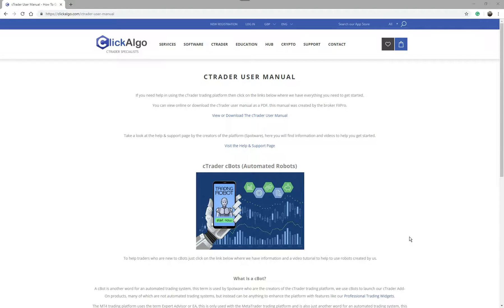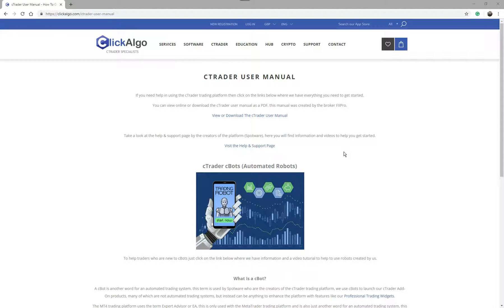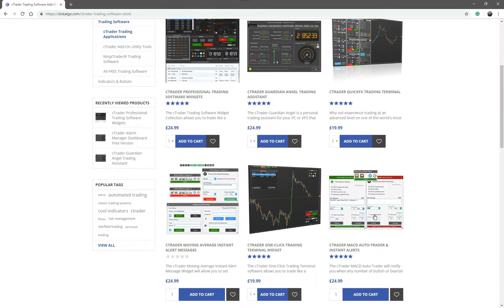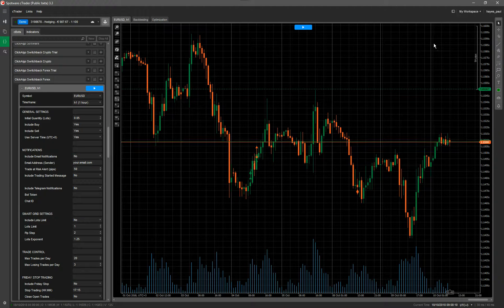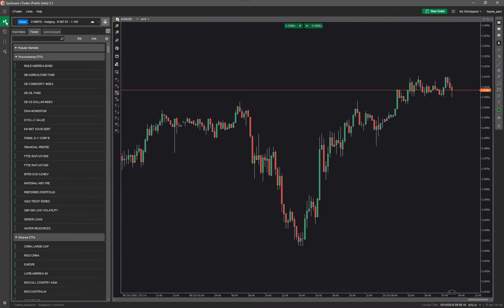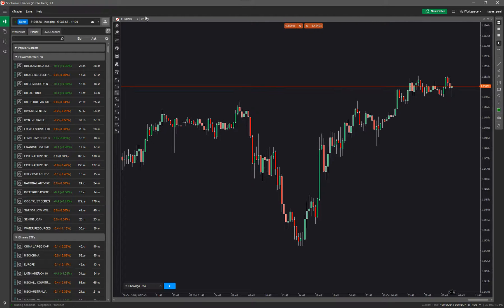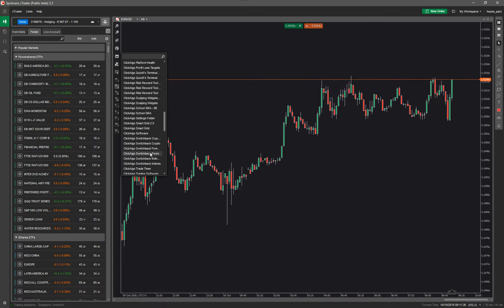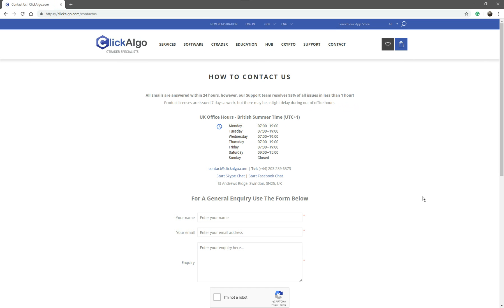What is a cTrader cBot?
If you are wondering what a cTrader cBot exactly is then this video will explain in detail what they are and how they are used with the cTrader Trading Platform. If you are using Metatrader than it is the same as an EA or Expert Advisor, but they are both in the same family known as Automated Trading Systems (ATS).